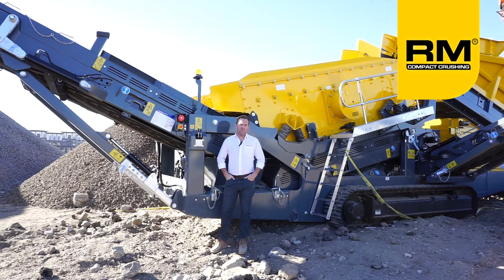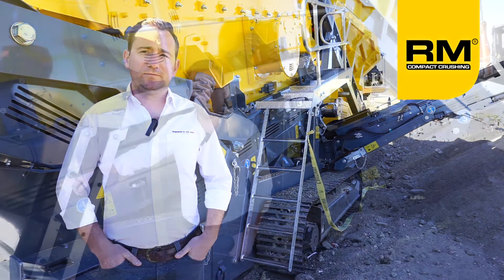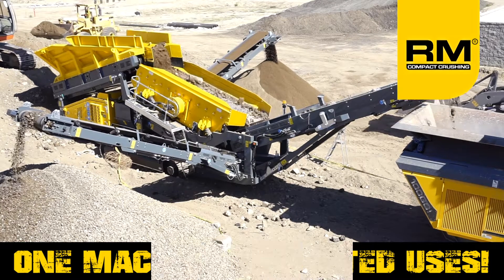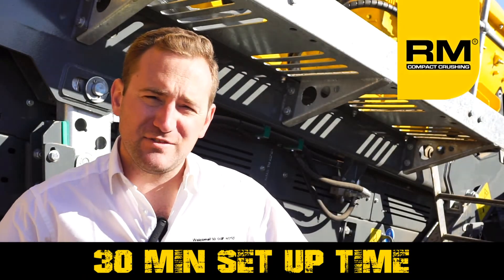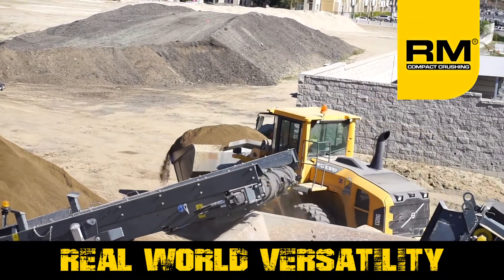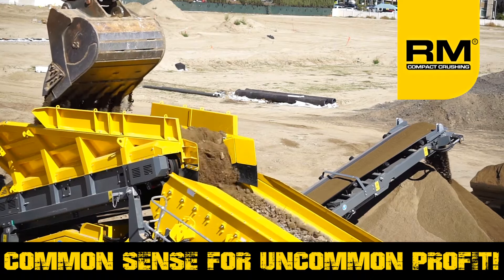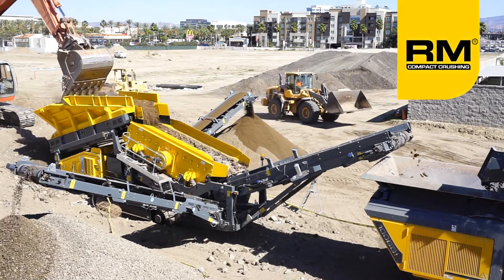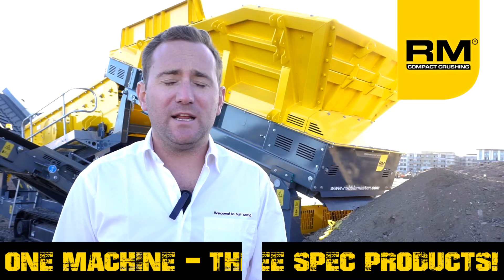RM HS5000M scalping screen walk-around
The RM HS5000M scalping screen is a must have for any contractor. Versatile and easy to use it tackles a multitude of different material such as dirt and loam, topsoil, asphalt and millings, mulch, gravel, shot rock and many more.

The low initial investment cost paired with low running costs make a scalping screen the perfect tool to start recycling your own waste products.

RUBBLE MASTER offers 4 different size scalping screens:

RM HS3500M - 9'x4'
RM HS5000M - 12'x5'
RM HS7500M - 16'x5'
RM HS11000M - 20'x6'